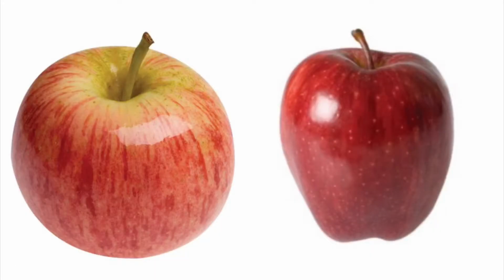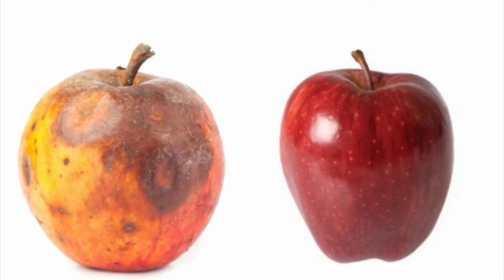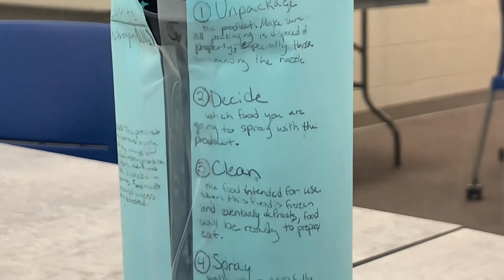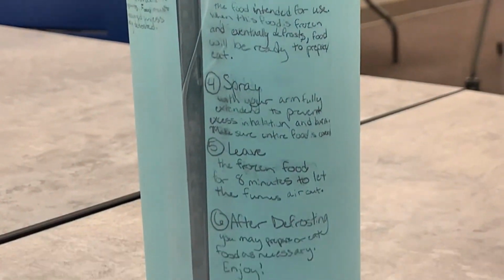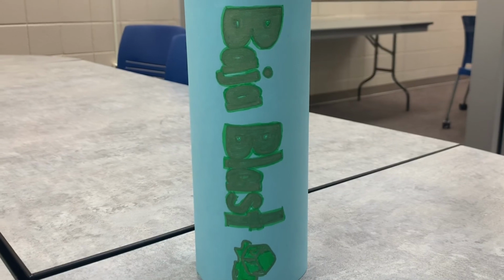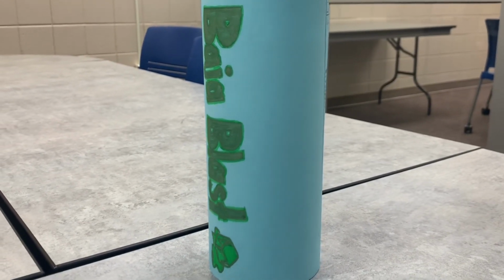zombie project- ac chem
kelli, evelyn, and millies zombie project for klein’s ac chemistry